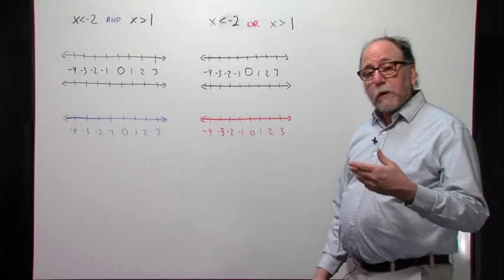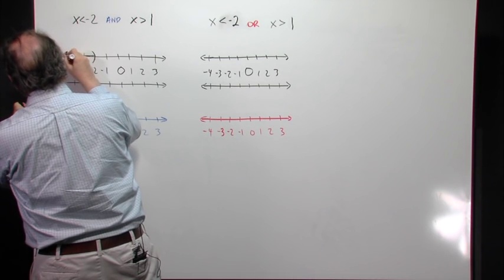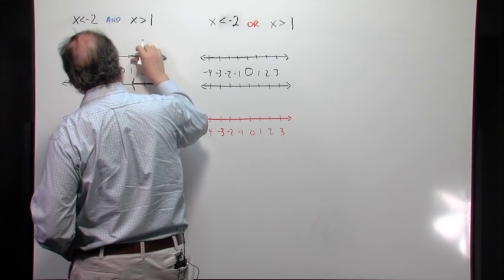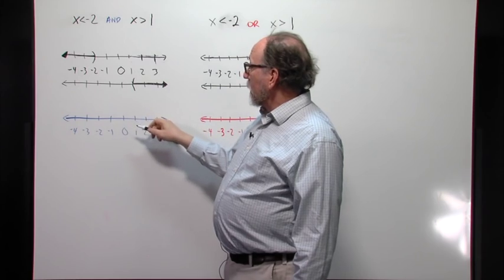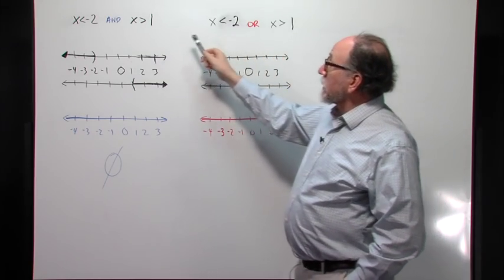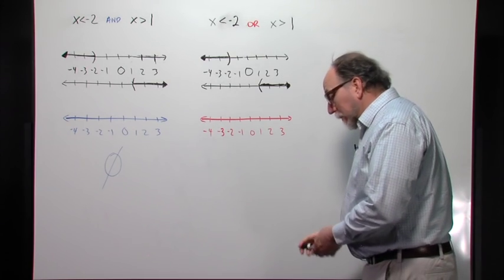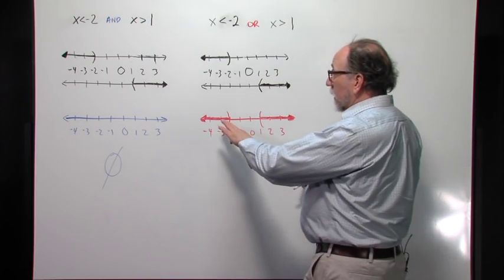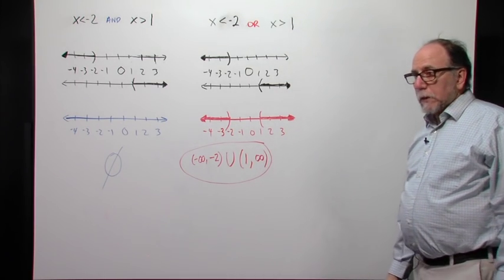Understanding Interval Notation, part 3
A discussion of interval notation, showing how to write it from set-builder form, or from a given inequality statement.  This is part 3 of a series of 4